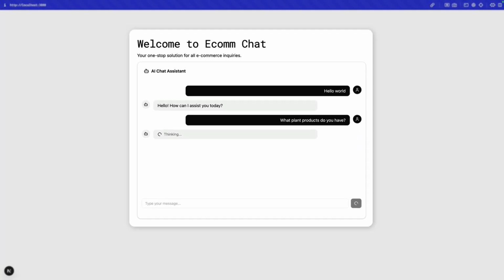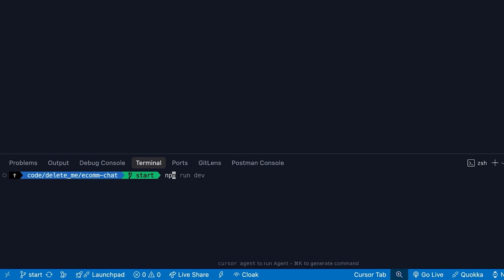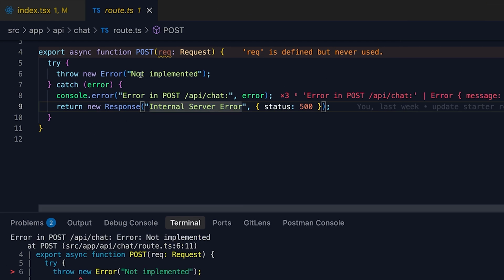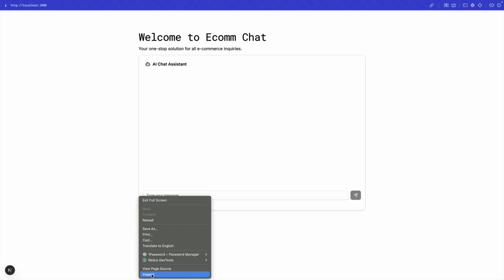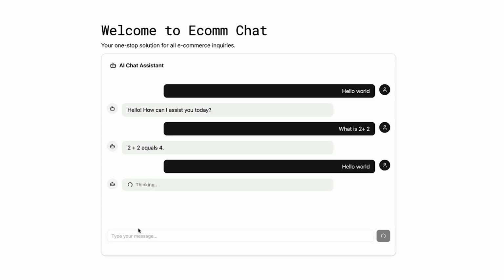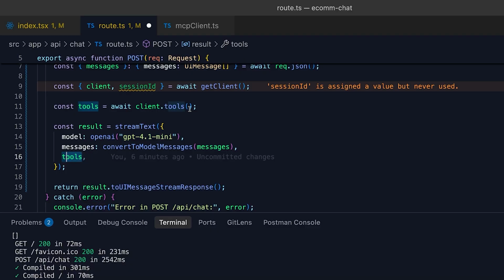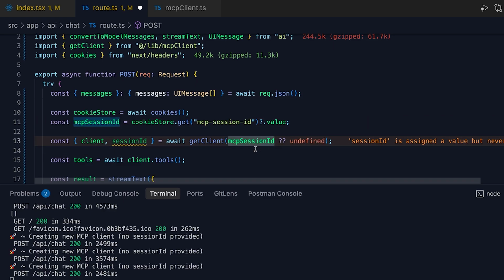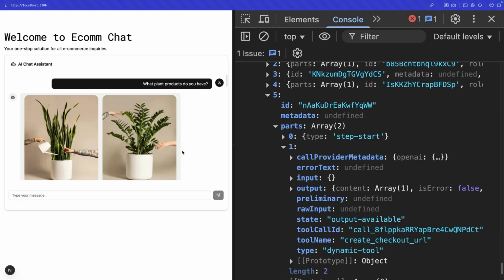Build an E-Commerce AI Chatbot with Next.js + Vercel AI SDK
Build an AI-Powered E-commerce Chatbot with Next.js, Vercel AI SDK, and BigCommerce MCP!